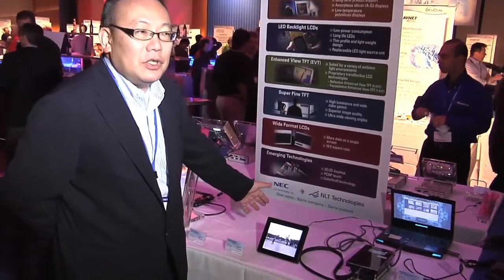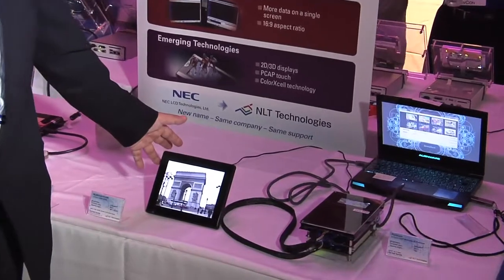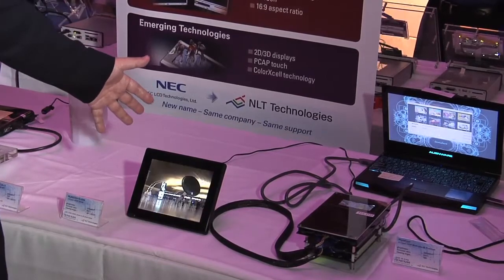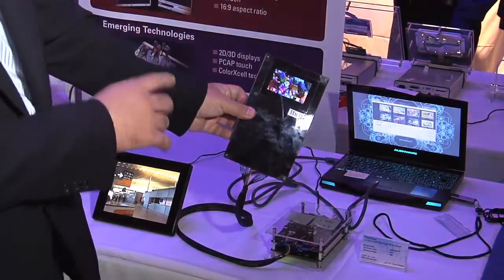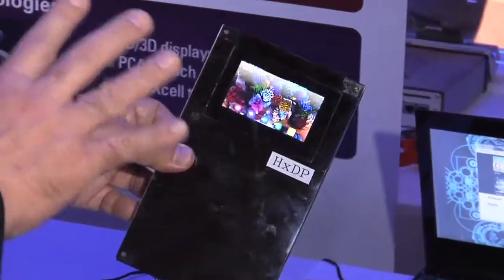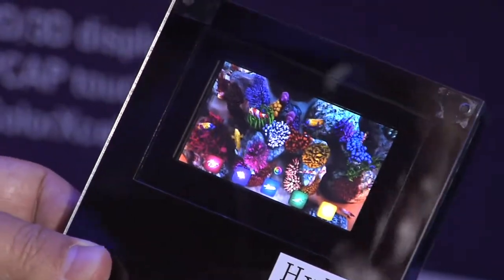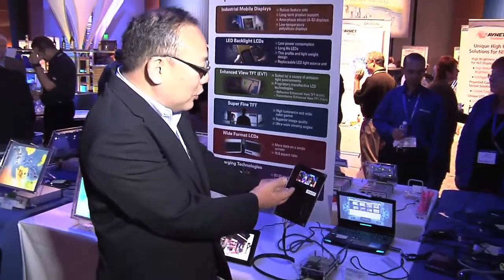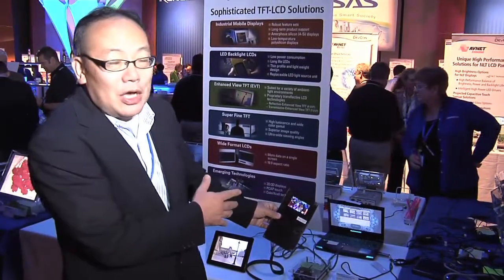Renesas DevCon 2012: NLT 3D LCD Displays